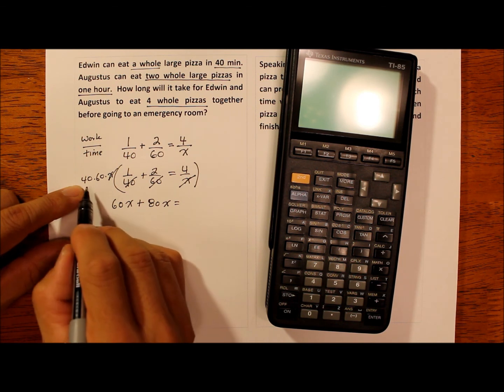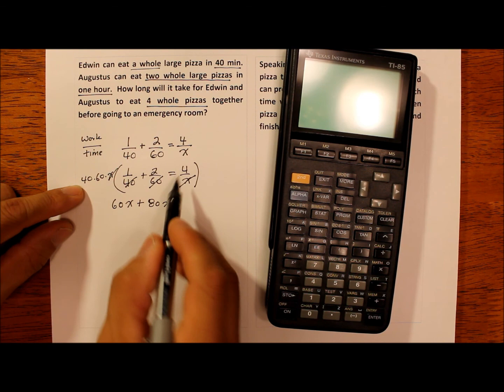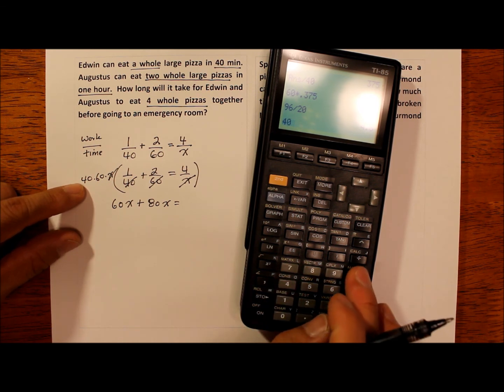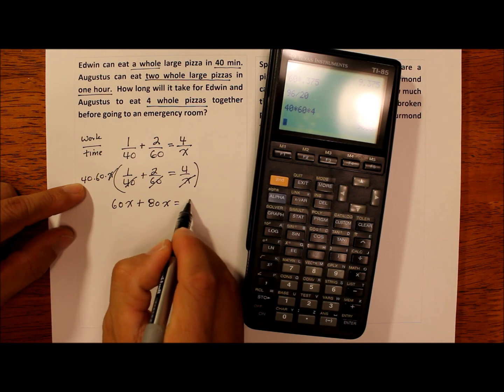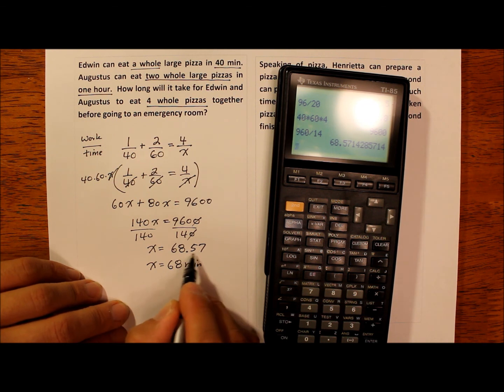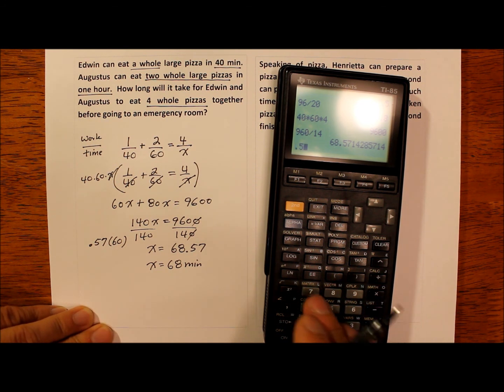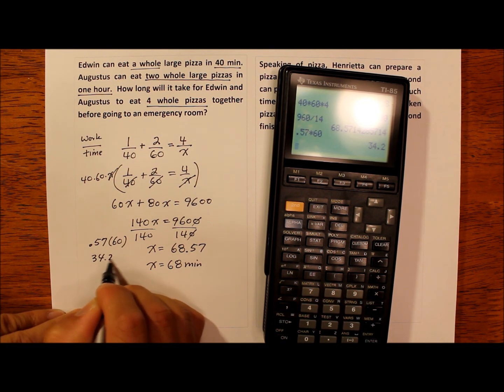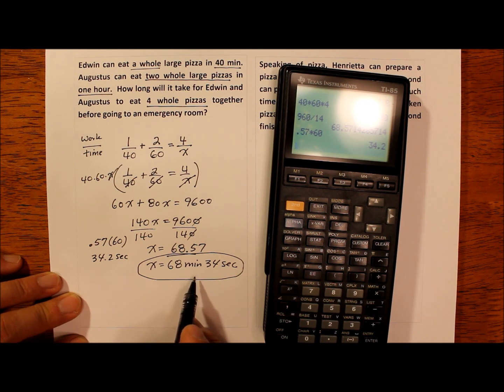105A1 Part 2 Work Problem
This instructional video is an extension to 105A1 Part 1 which demonstrates how to setup and solve rational equations in work-problem format.